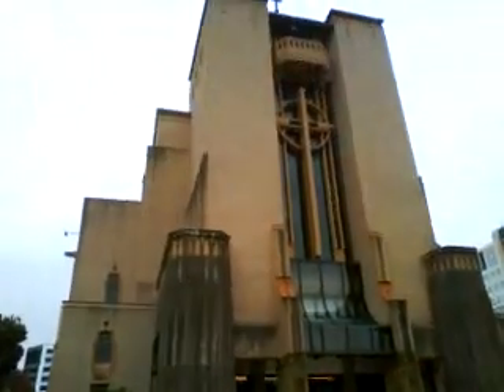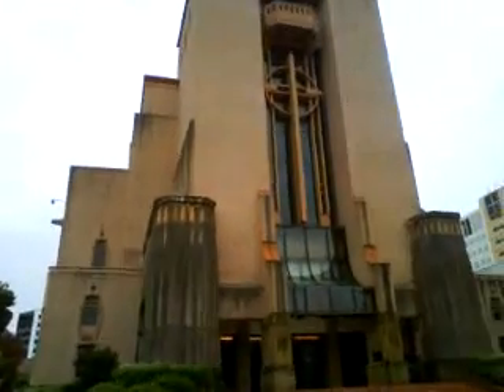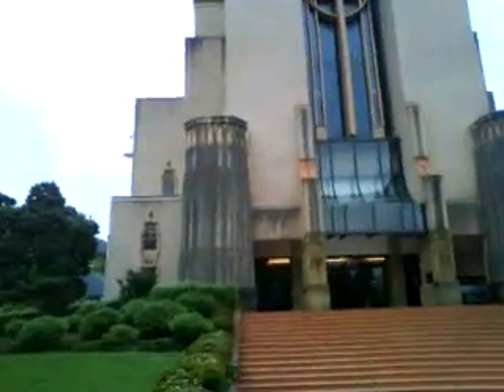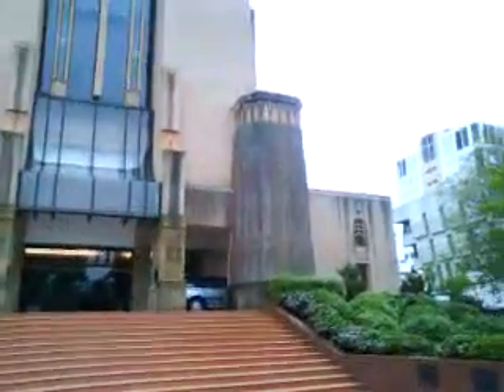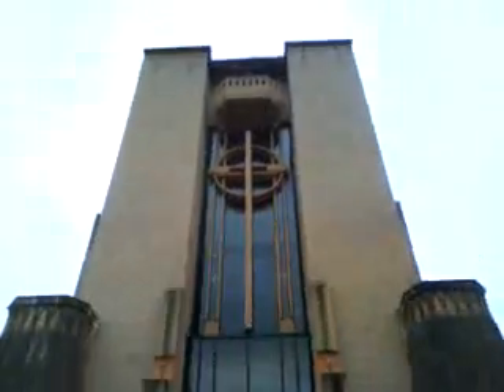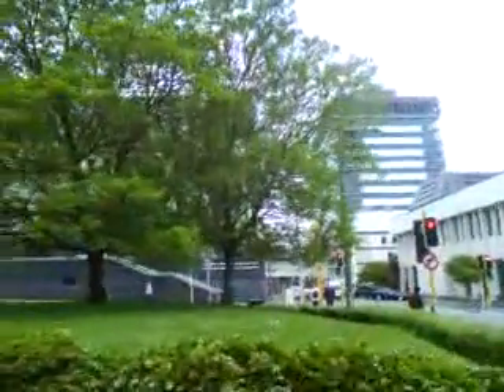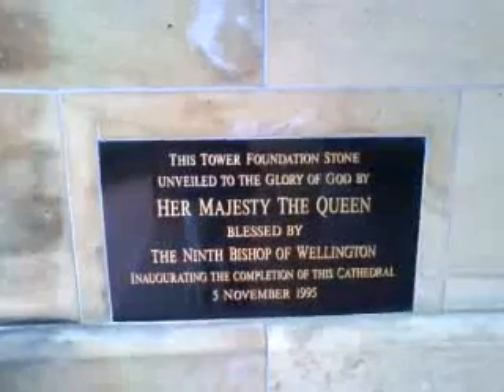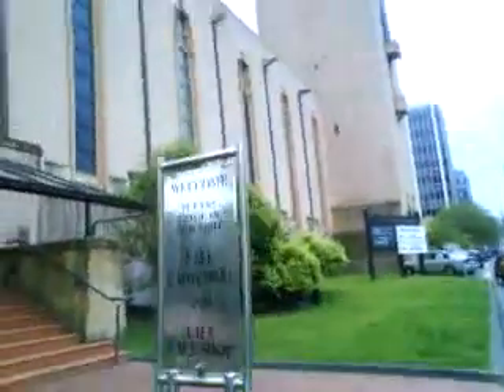Wellington Cathedral of St. Paul - New Zealand - October 2010